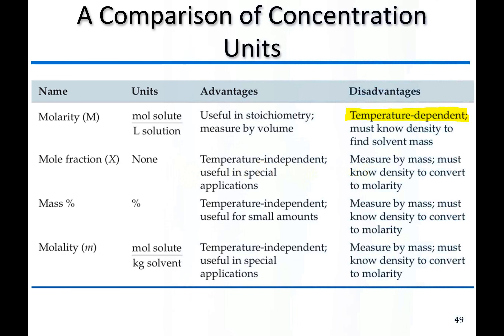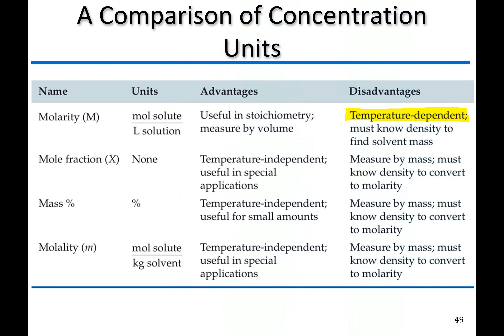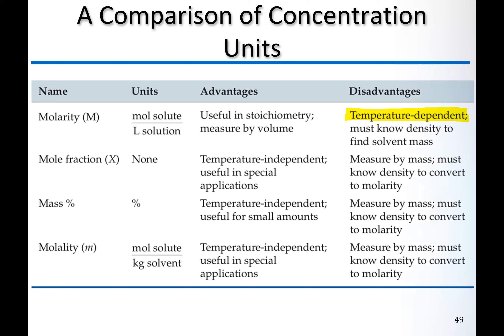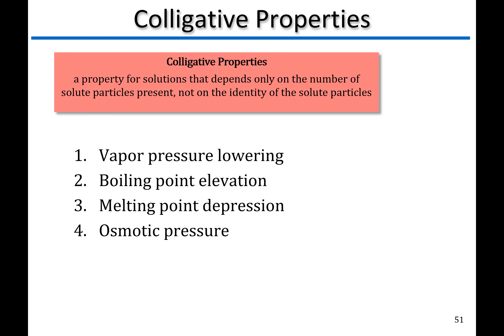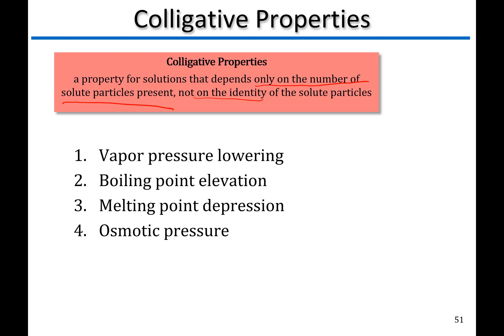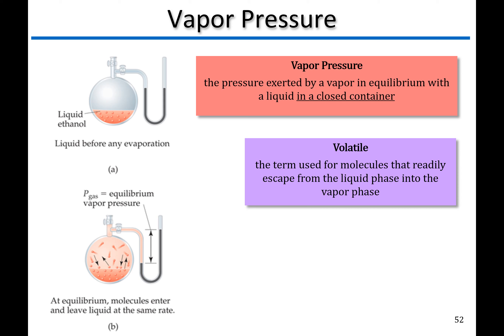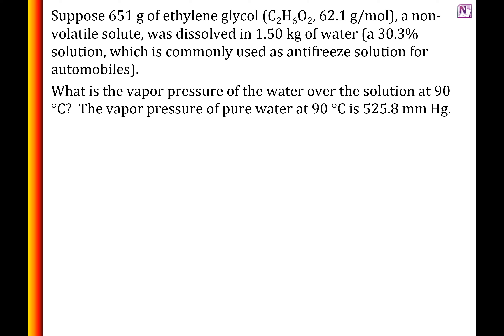Chapter 12 Properties of Solutions Part III - Vapor Pressure Lowering